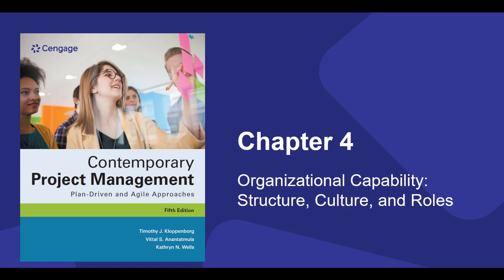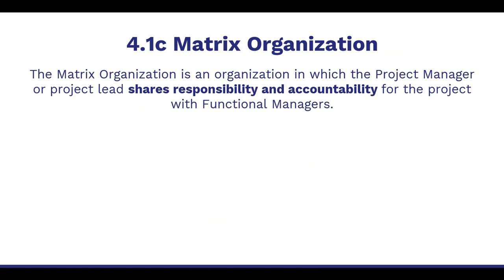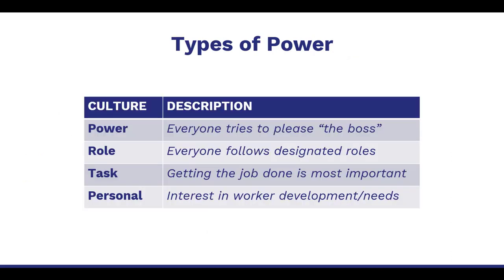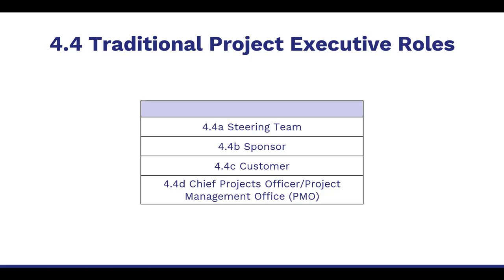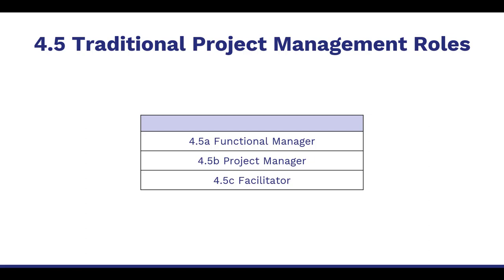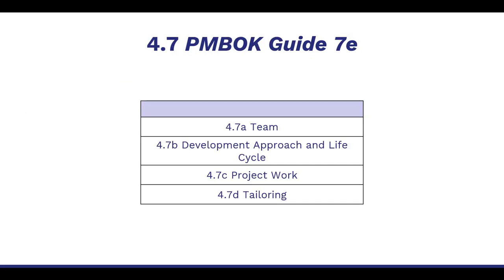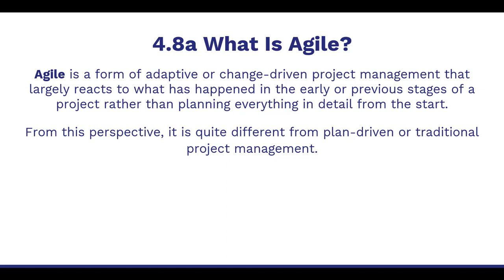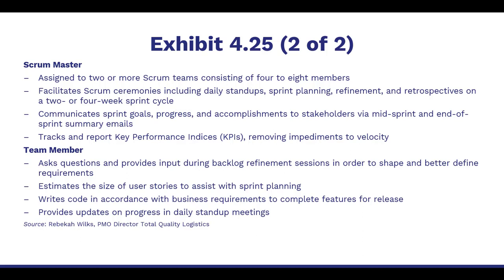Chapter 4 - Organizational Capability: Structure, Culture, and Roles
The purpose of this chapter is to describe organizational structures as well as lifecycle governance approaches for project management. Ethical and professional standards as well as their importance to culture and management of the organization are introduced.